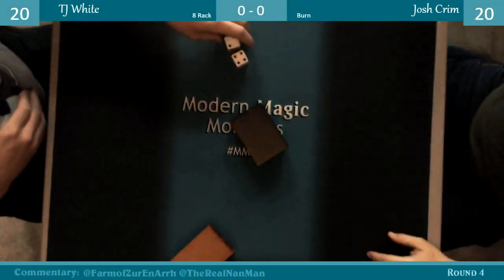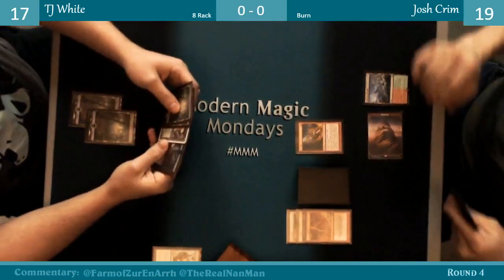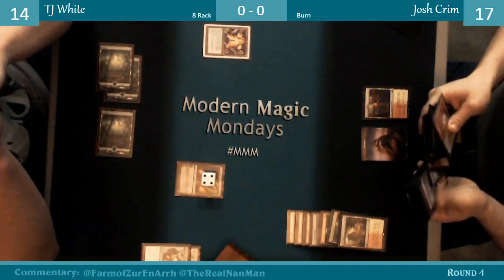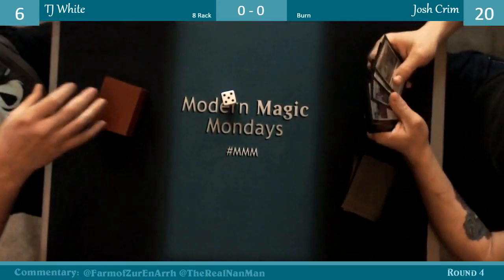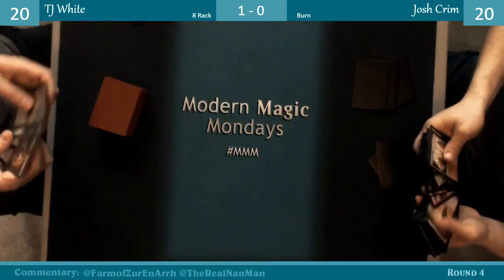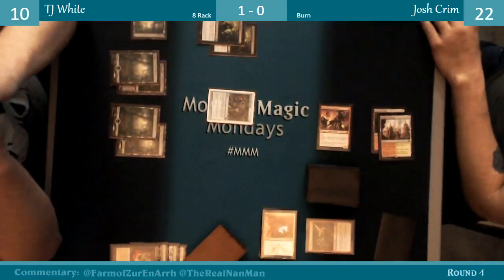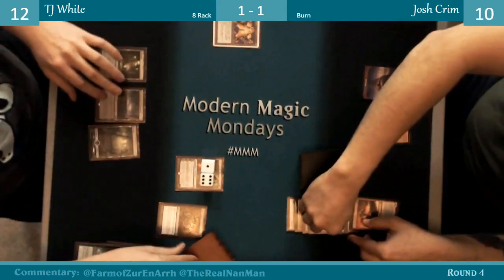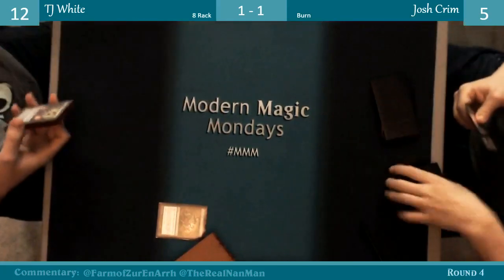Modern Magic Mondays 1/28 Round 4 Burn vs 8 Rack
Every Monday at 6:30pm EST we will be live with Monday night Modern coverage over at Twitch.tv/ModernMagicMondays

You can check us out individually